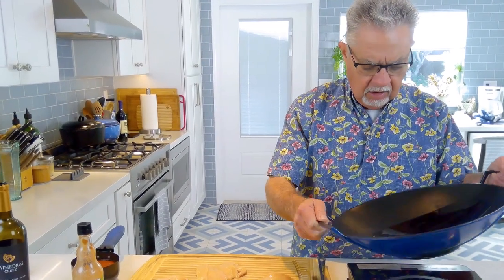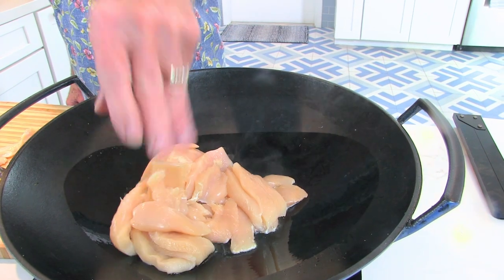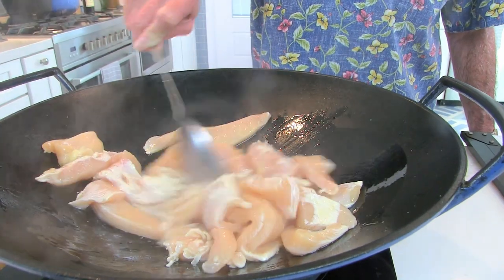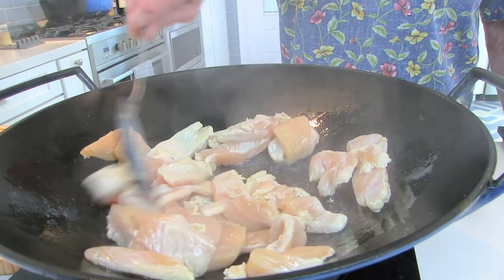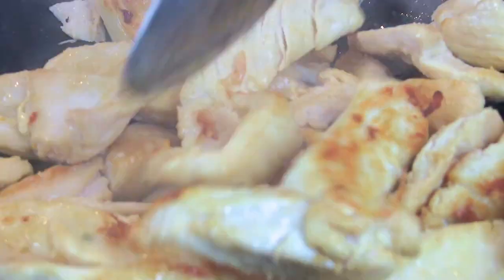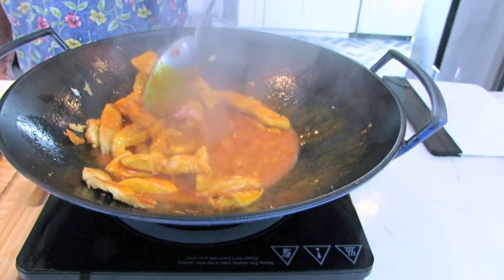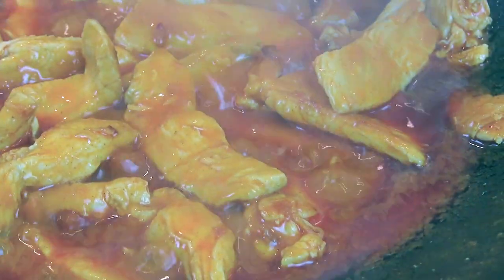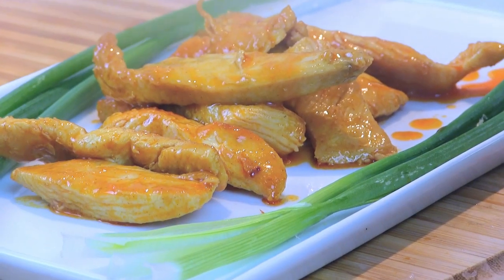Buffalo Chicken Tenders - Super Bowl goodness In 10 minutes!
You're gonna like these chicken appetizers for the Super Bowl or anytime!
So easy to put together.  It goes fast, so pay attention:

Sauté Chicken Tenders in Skillet or Wok until slightly crisp on the edges

Combine one stick of melted butter with one cup of Franks Hot Sauce

Add the sauce to the chicken in the wok.

Toss to completely coat the chicken on medium heat

Plate and serve.  That's it!